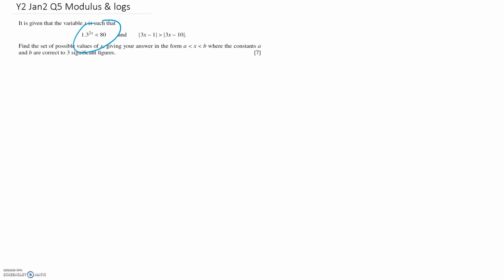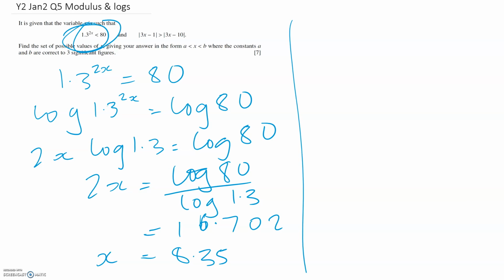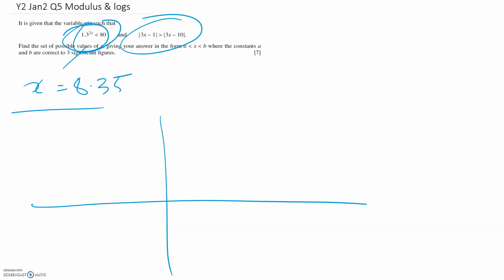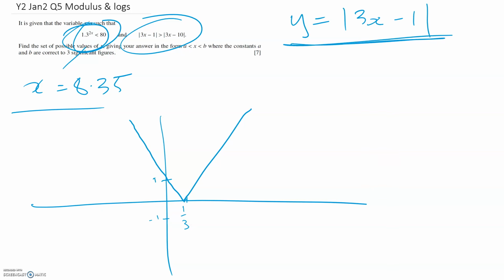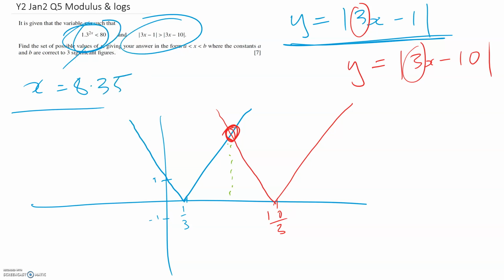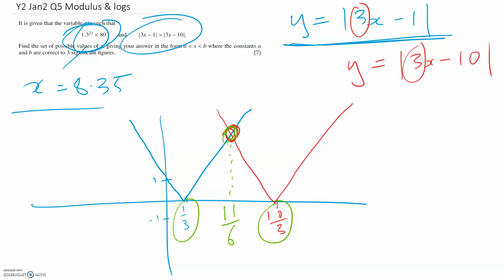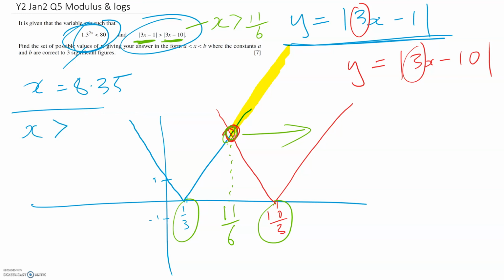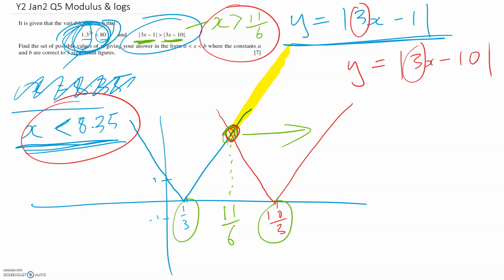Flashback Friday Y2Jan2 Q5